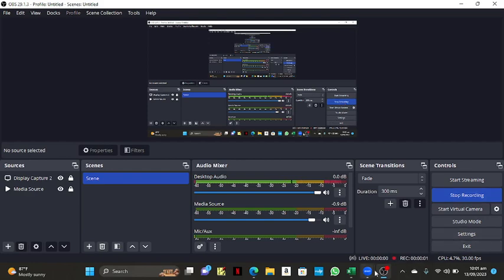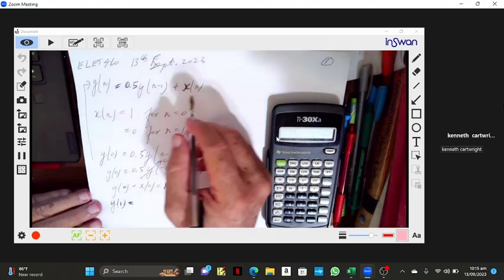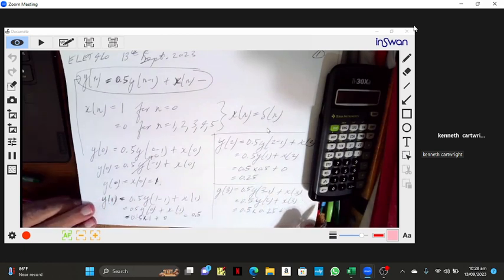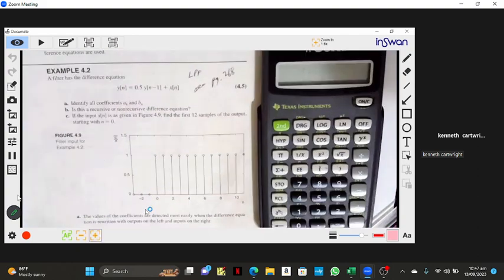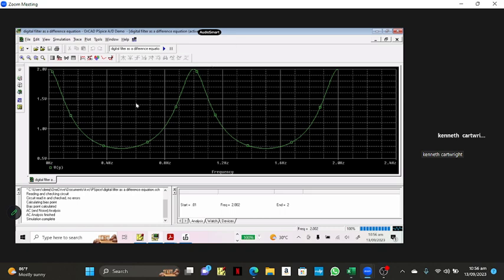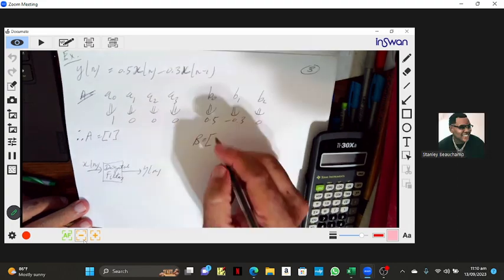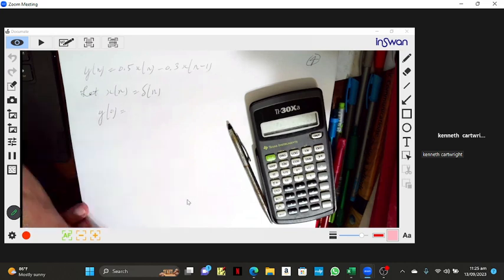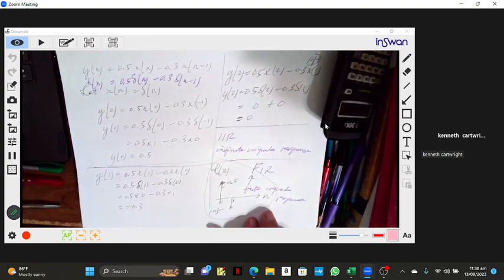2023 09 13 ELE460